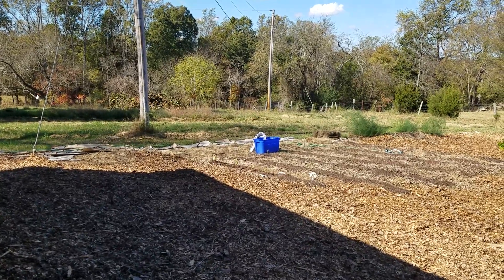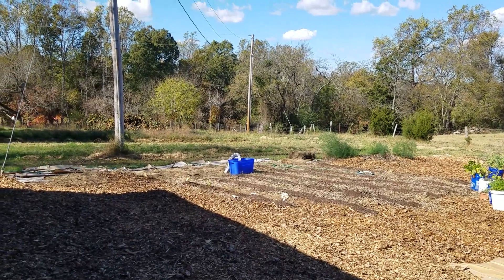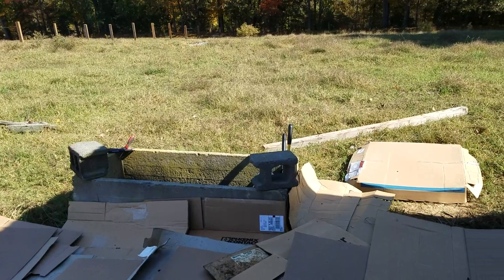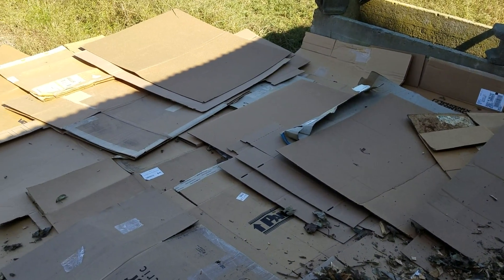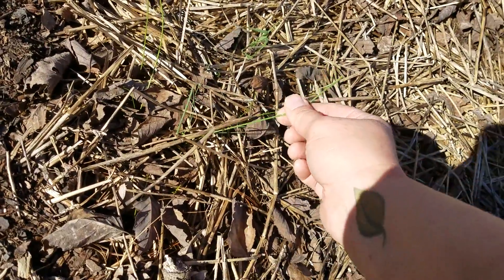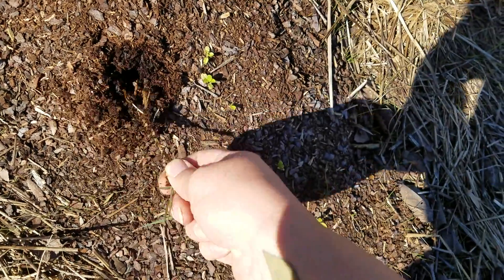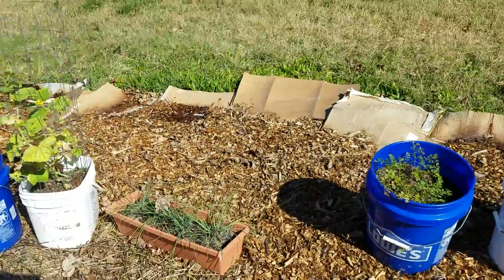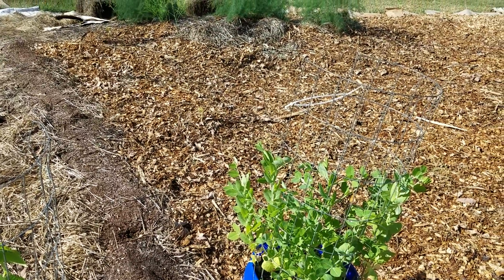Back to Eden Garden Update 11/4/2016